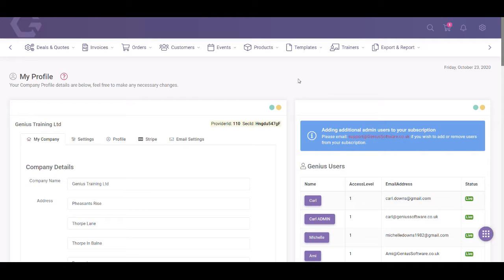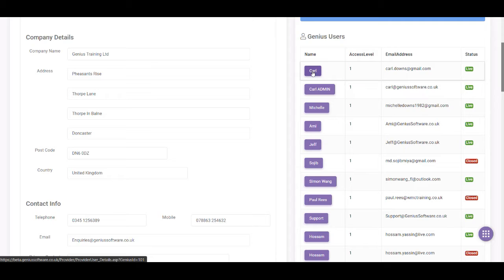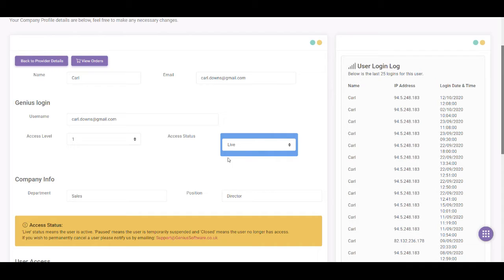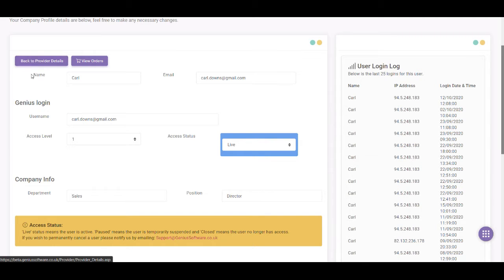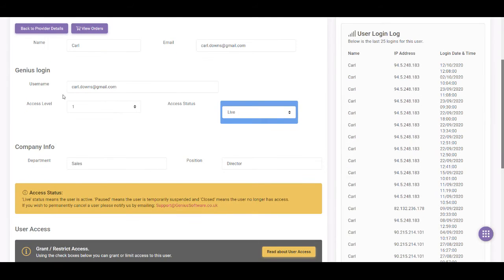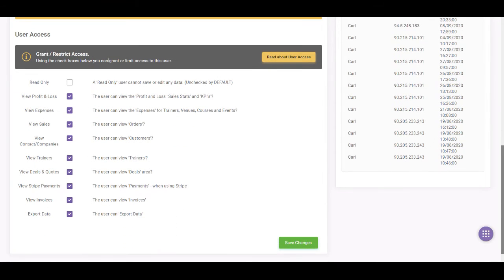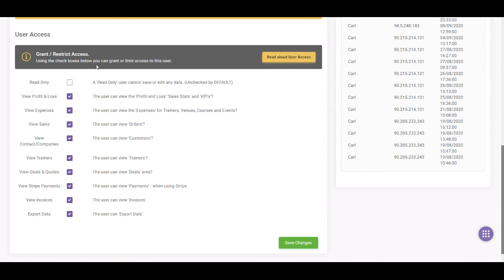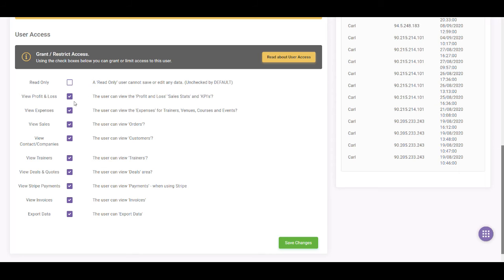User Profile Tutorial in Genius TMS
Genius Training Management Software tutorial and help video on how to edit settings in your User Profile within Genius Training Management Software.